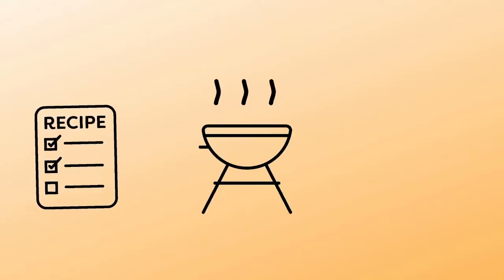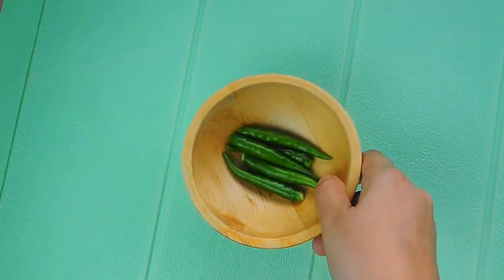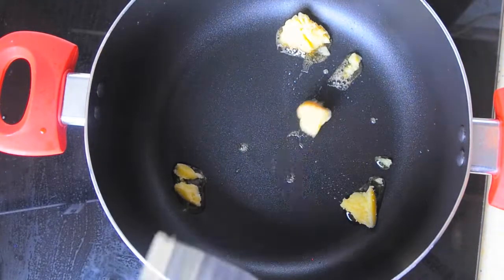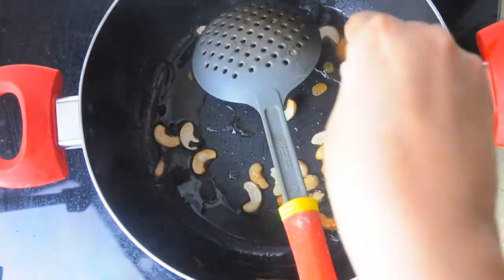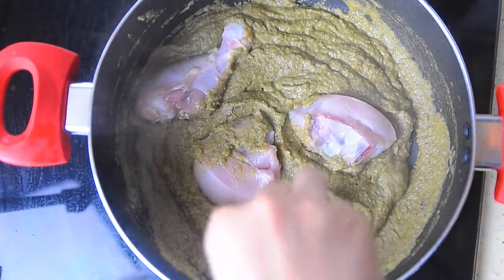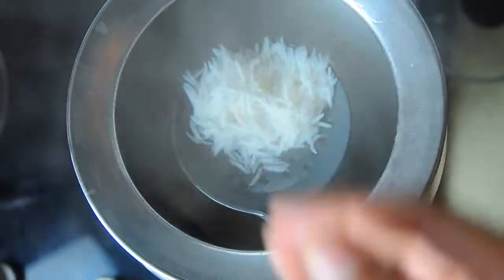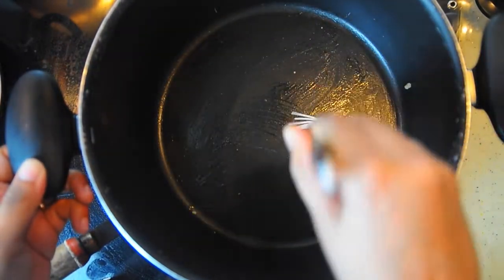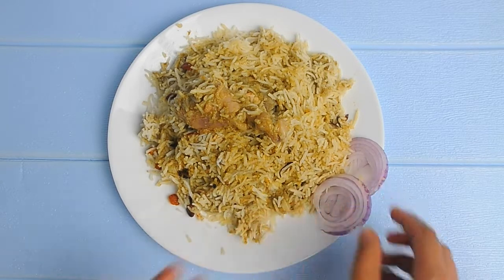Chicken Dum Biriyani I Easy and Quick I Chicken Dum Biryani using homemade Biryani masala I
Today I will be sharing how to make Chicken Dum Biriyani I Easy and Quick I Chicken Dum Biryani using homemade Biryani masala I

biryani masala,chicken dum biryani,recipe,dum biryani recipe
biriyani,chicken biryani price,types of chicken biryani,home made chicken biryani, chicken biryani pic, chicken biryani taiyar kaise vidhanam,
chicken biryani png

chicken biryani recipe, chicken biryani,biryani,biryani recipe,indian chicken biryani, homemade biryani masala, homemade biryani masala recipe
homemade biryani masala powder, biryani masala powder recipe